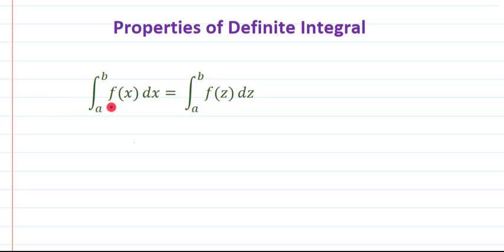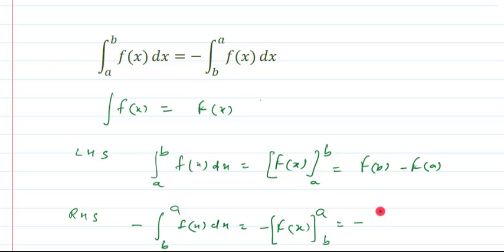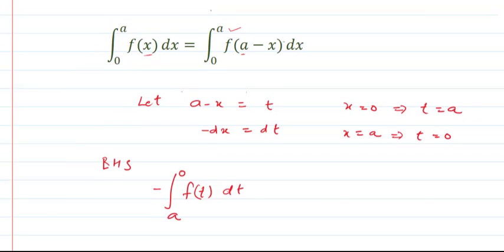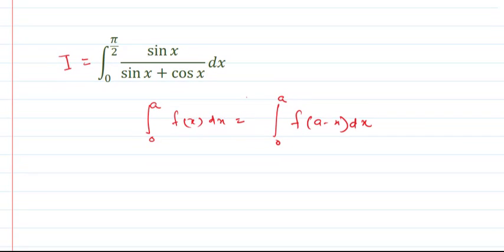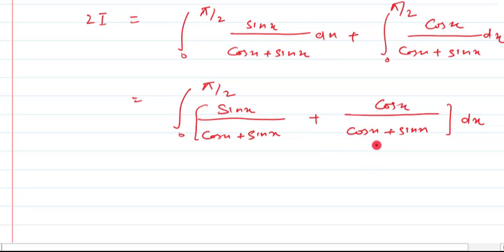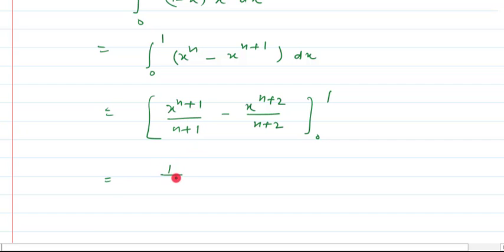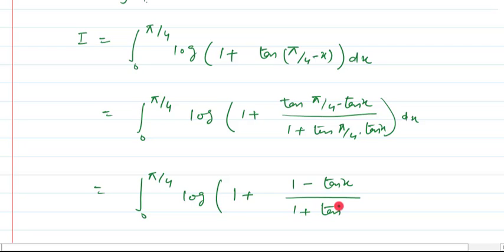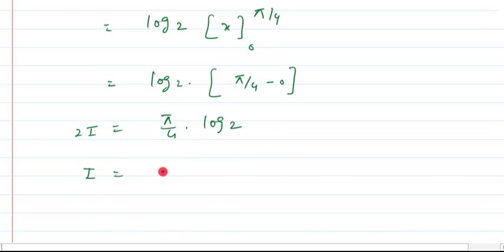Definite Integration | Part - 2 | Properties of Definite Integration - 1